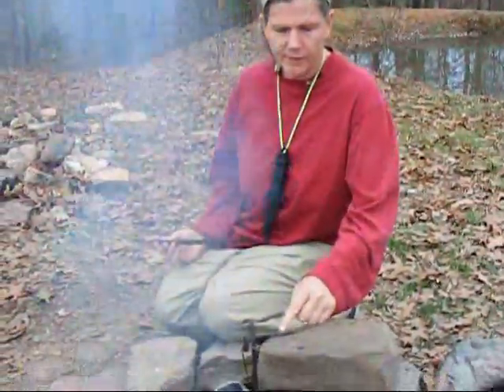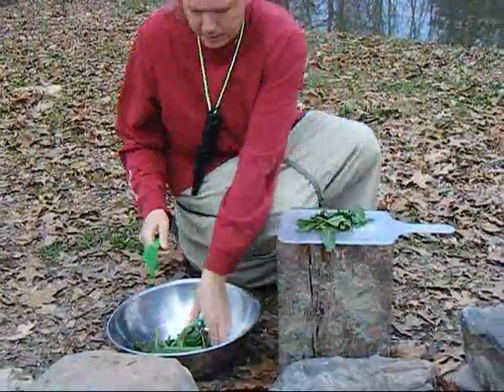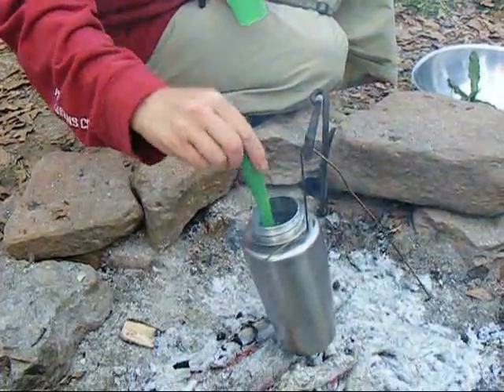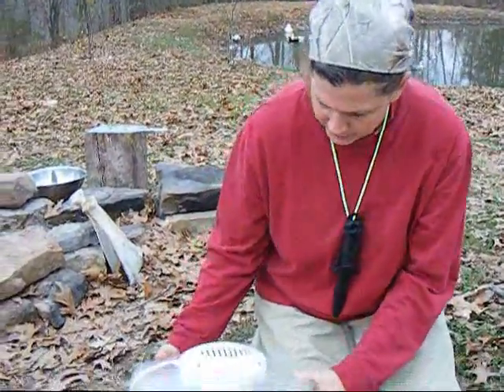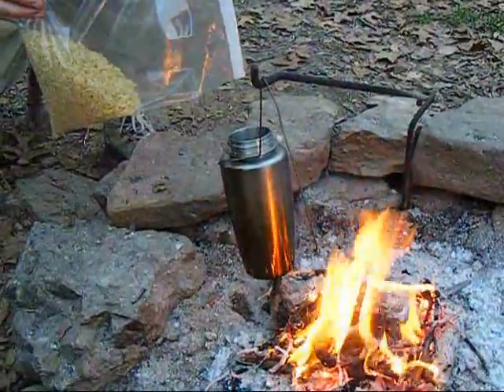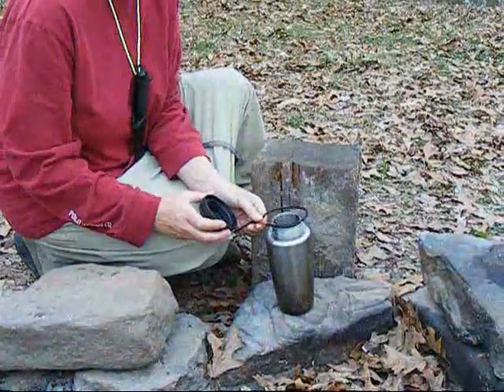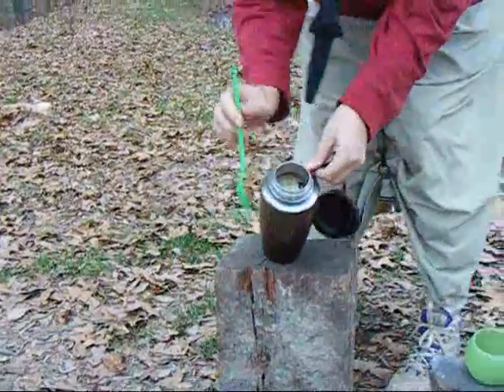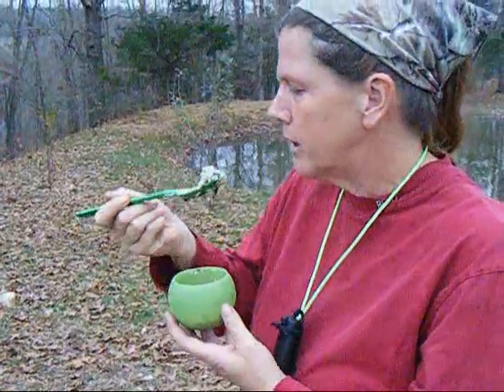Cooking With Tam - Rice, Greens, & Jerky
Join Tam as she makes another great trail meal! Also learn how to make instant rice to take along with you as a quick to prepare, lightweight food.